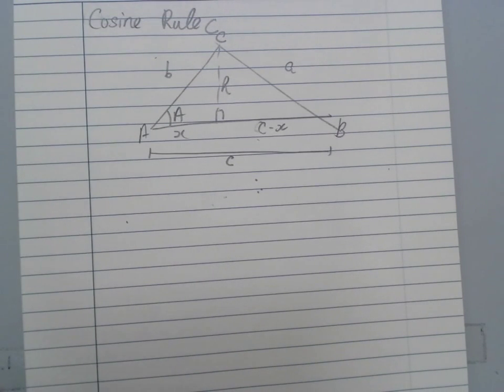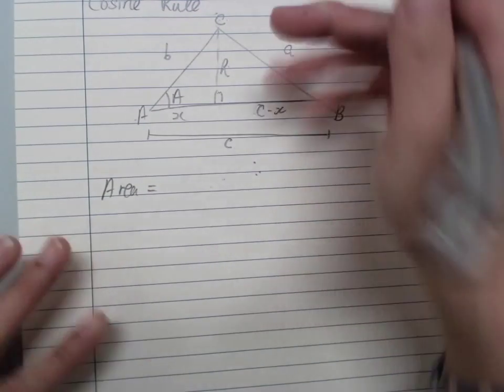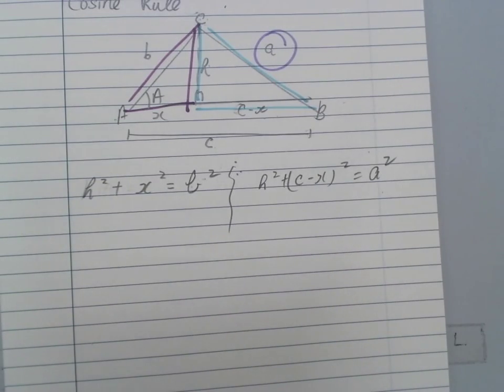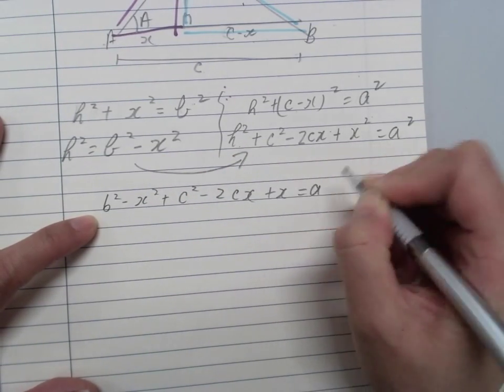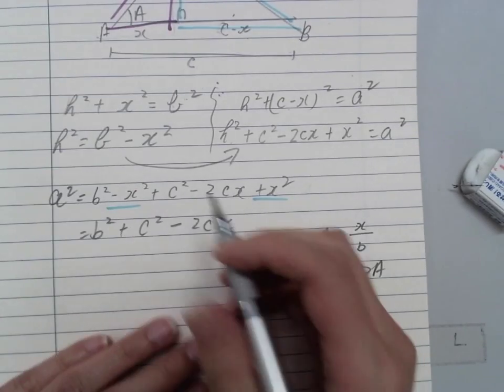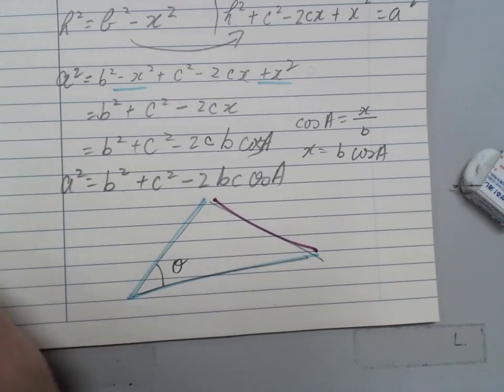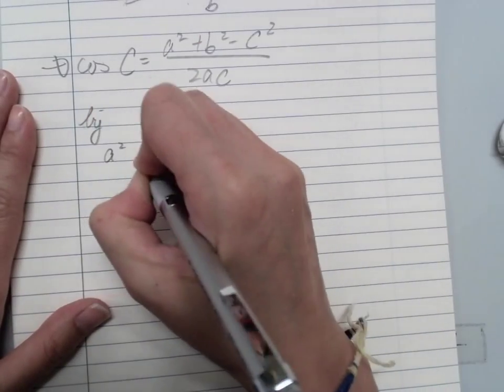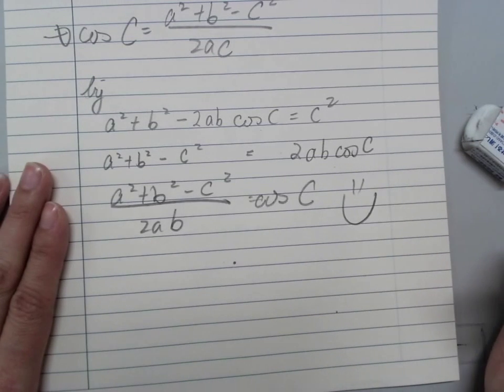Prove of Cosine Rule